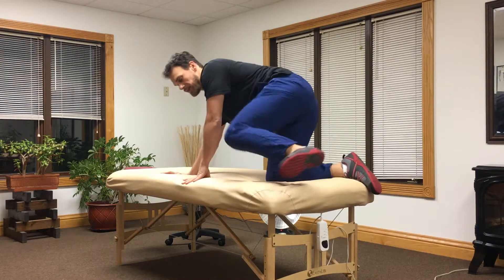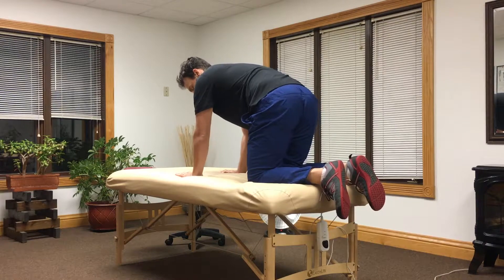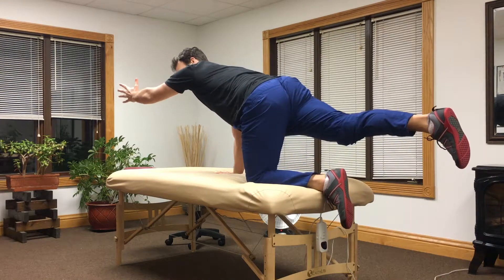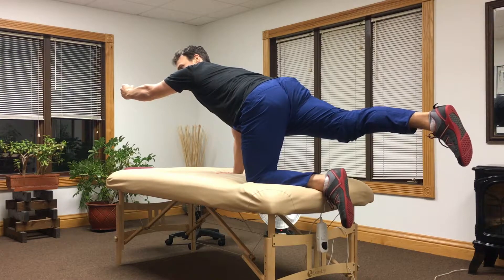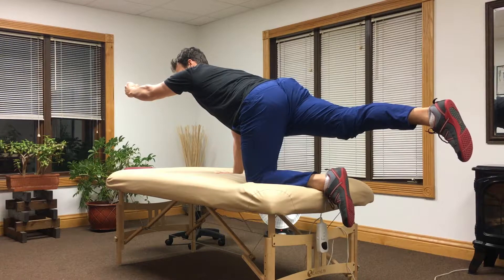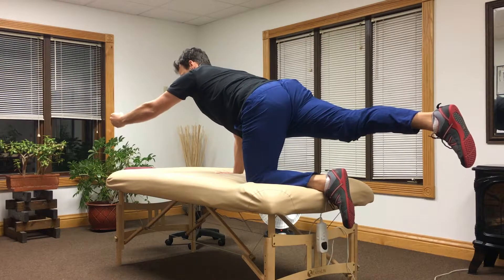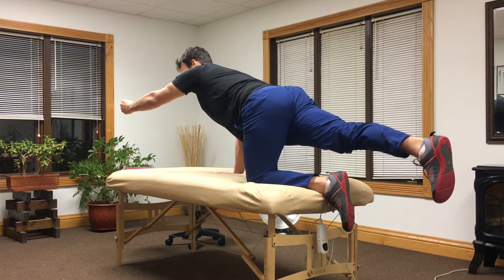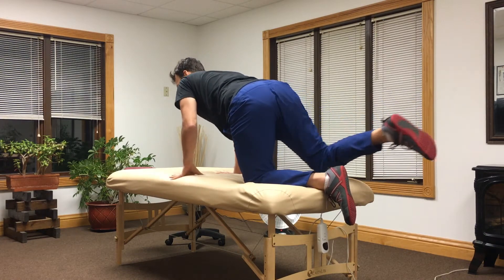Bird Dog Progression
Advance your core stabilization with this progression of a foundational exercise.